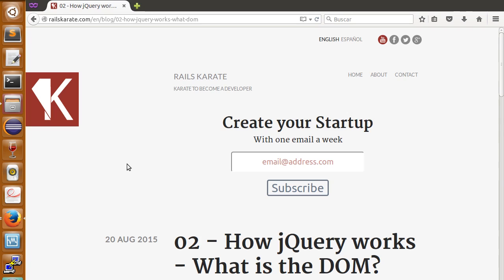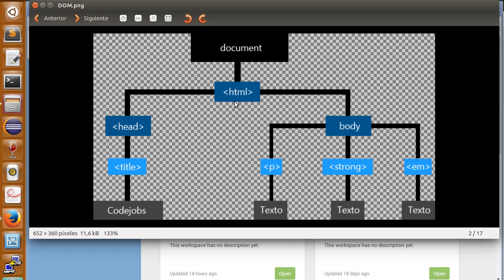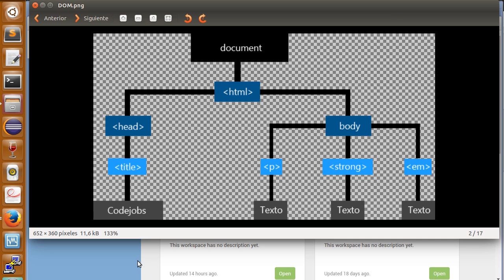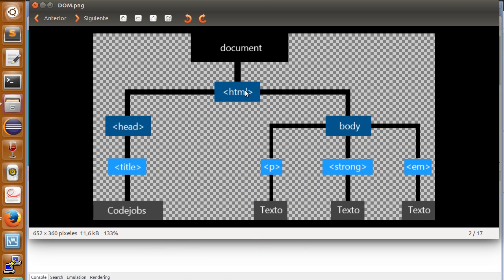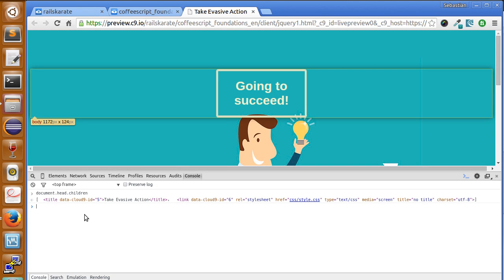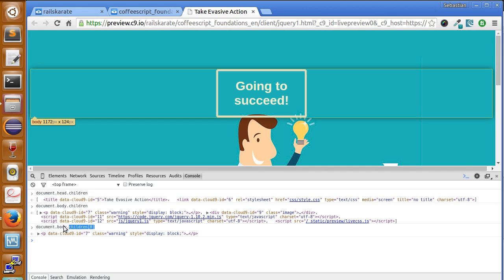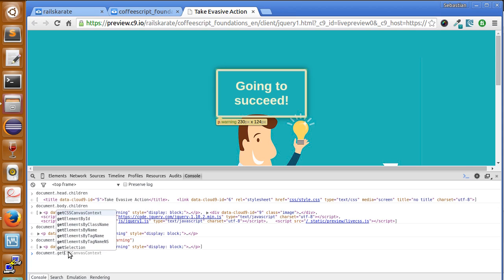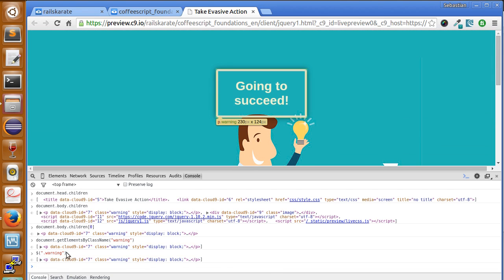02 - How jQuery works - What is the DOM?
Lesson 2 of the jQuery Basics course
Stage: How jQuery works

In this lesson we'll be talking about one of the most important and basis concepts when talking about frontend development and jQuery, it is the DOM, Document Object Model, so we'll show you what it is and how we can manipulate it and why jQuery is so awesome.